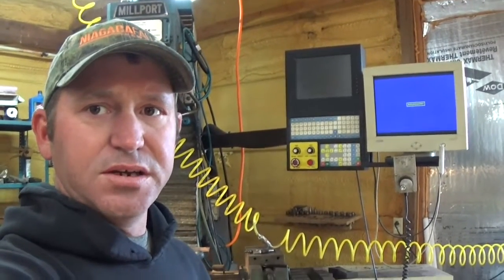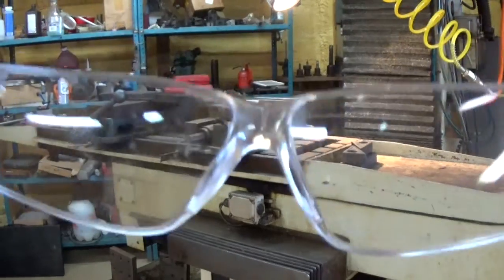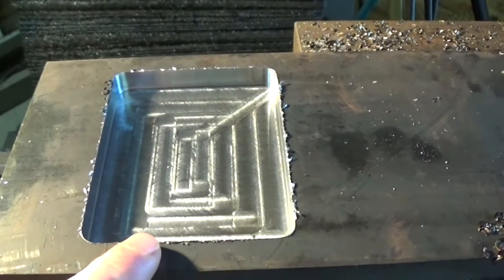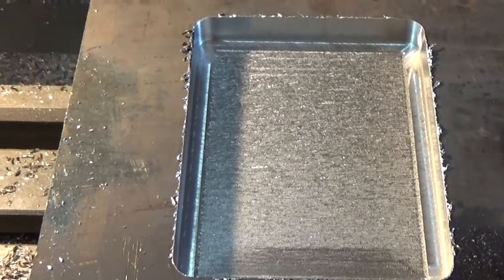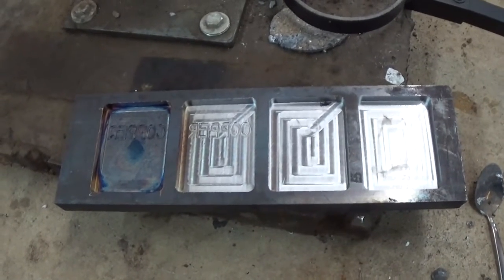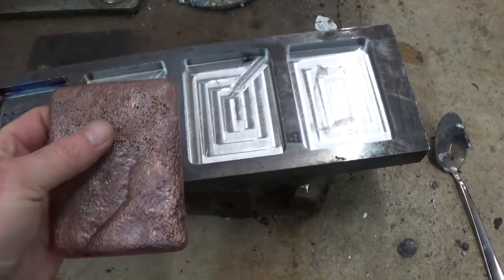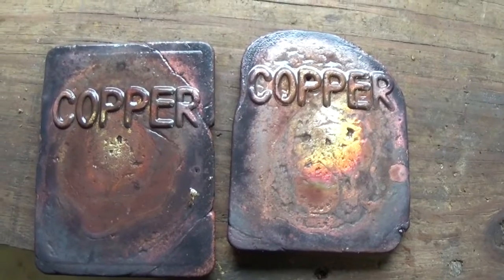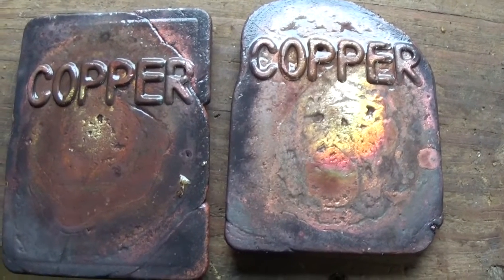Machining Copper Molds For My First Copper Pour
In this video I build my own copper molds to make my first copper ingots.